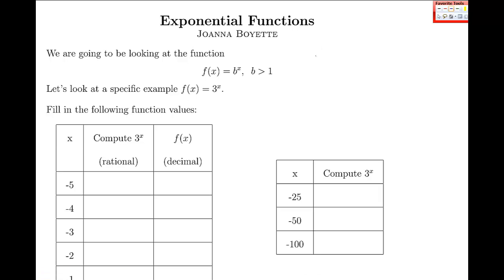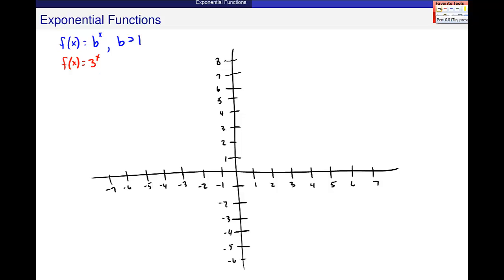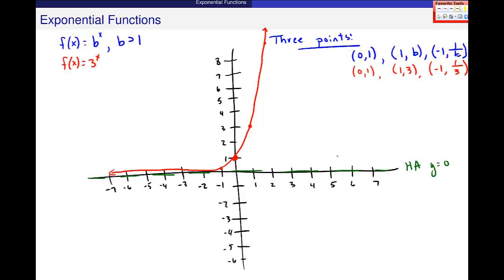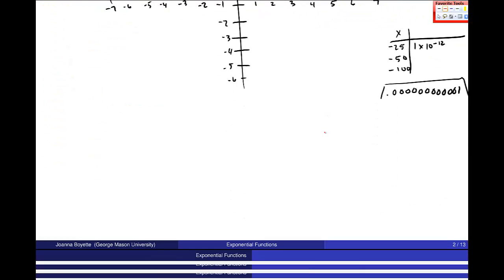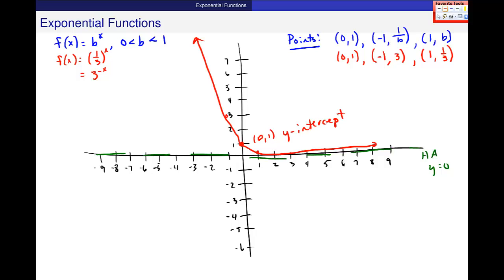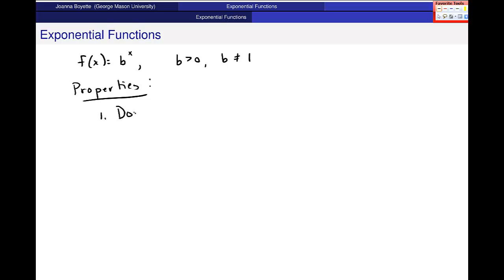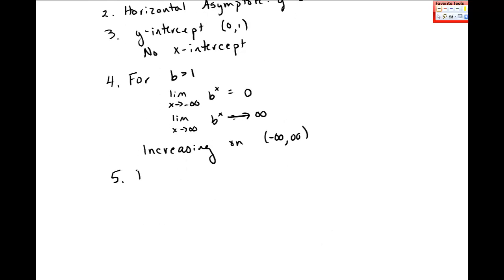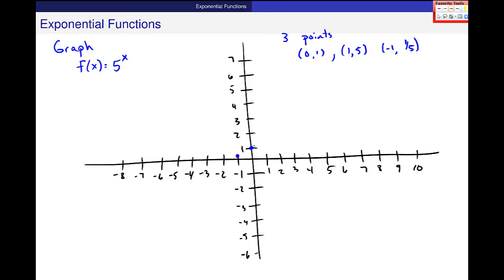Graphing Exponential Functions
Graphing Exponentials Functions